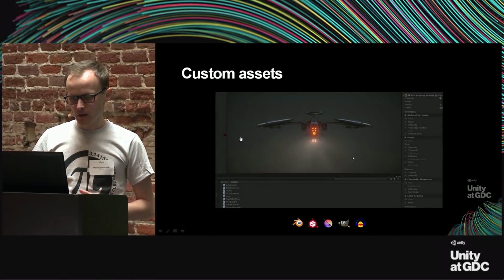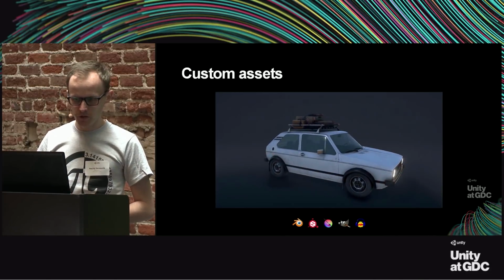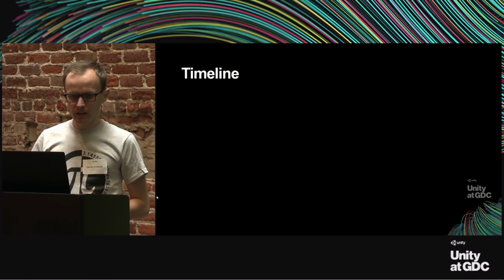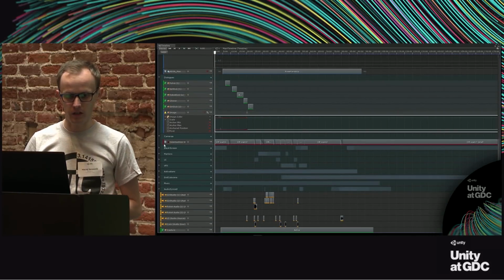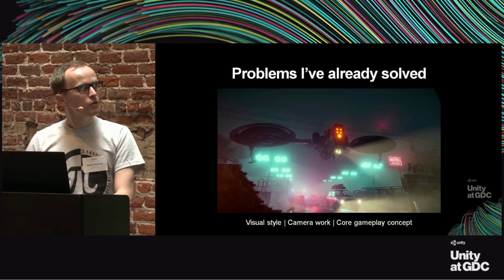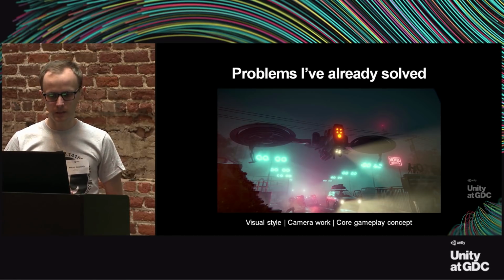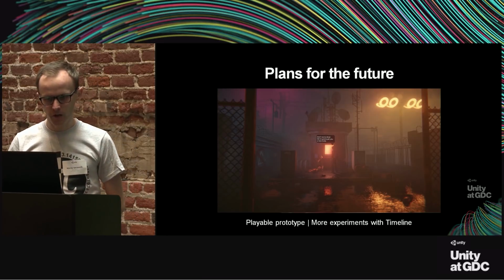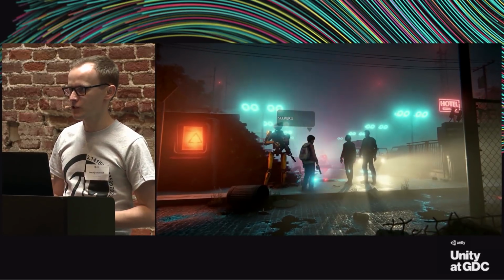Unity at GDC - Neon Challenge: Prototyping your dream game with the Unity Asset Store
March 20, 2:45pm (San Francisco) - In December 2017, Unity Connect launched its first real-time environment contest with over 460 participants from across the globe. Hear from from Maciej Szcześnik about how he created his grand prize winning submission for the Neon Challenge using the Unity Asset Store, Inhuman Kind.

Speaker:
Maciej Szcześnik - Winner of Neon Challenge, Developer at Think Hard Games